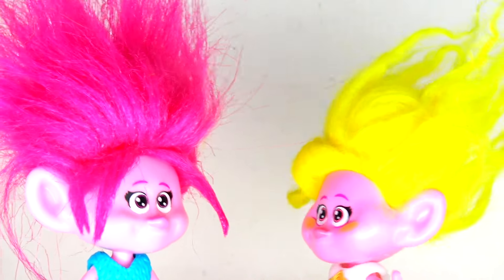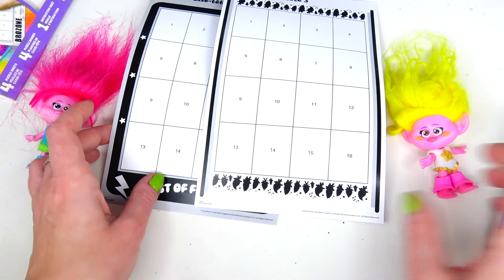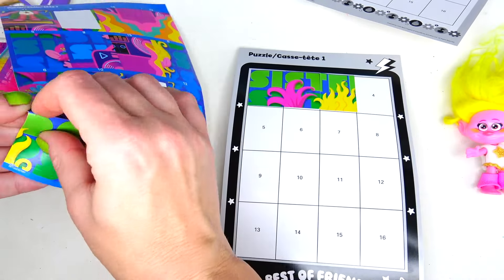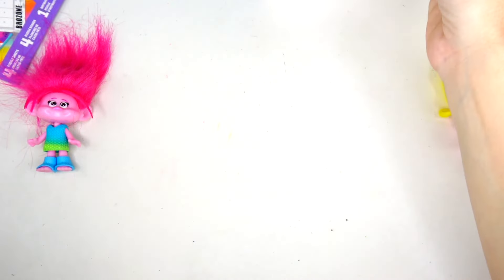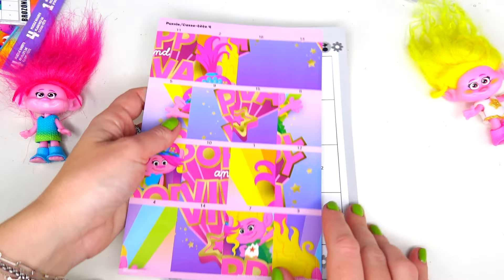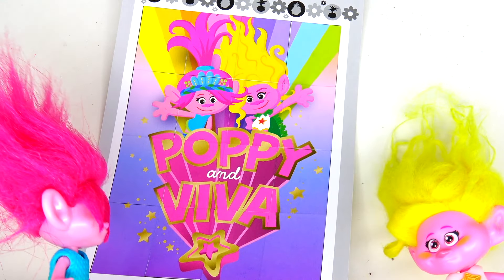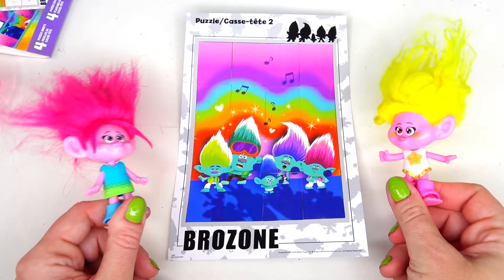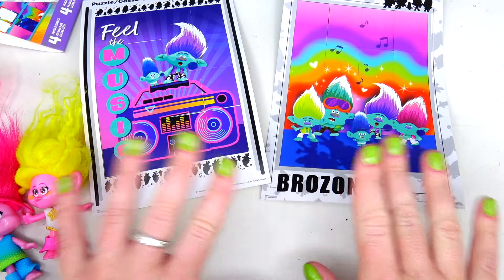Trolls Band Together Sticker Puzzle Activity with Poppy and Viva, BroZone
Hello Friends! It's DreamWorks Trolls time! Let's do this Trolls Band Together sticker by number puzzle activity with Poppy, Viva and members from BroZone: Branch, John Dory, Spruce, Clay and Floyd.